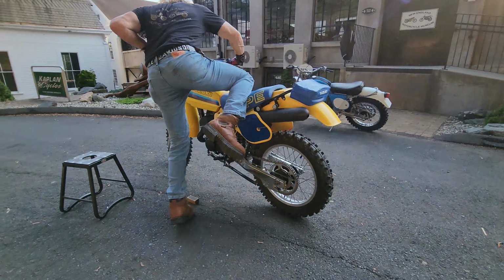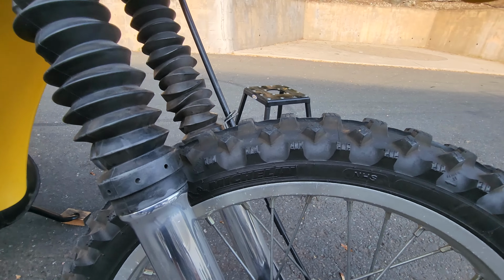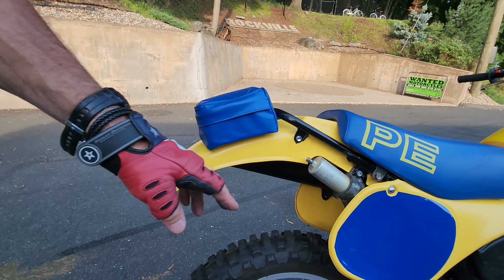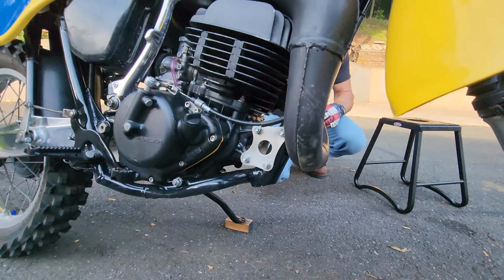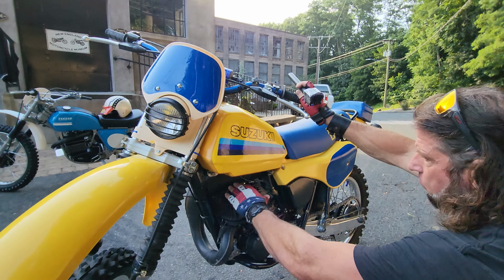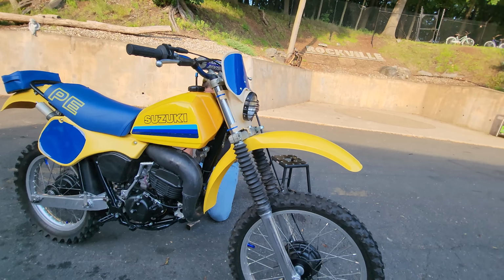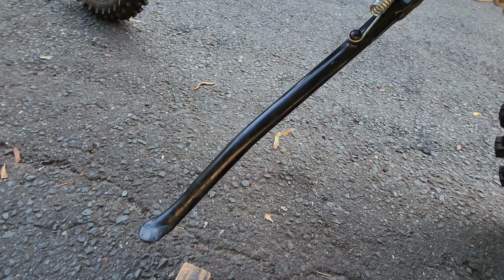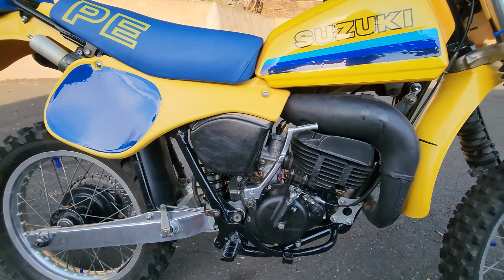THE BEST 2 STROKE FUN BIKES OF THE 80'S; 1982 SUZUKI PE175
Facebook.com/KaplanCycles & Facebook.com/NewEnglandMotorcycleMuseum

MAIL:
Kaplan Cycles LLC
200 West Main St. STE 4